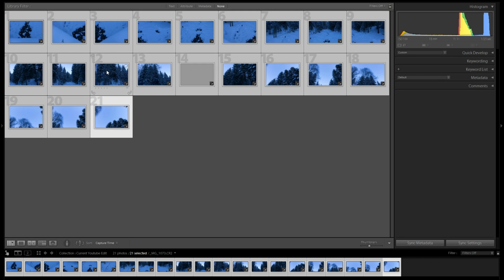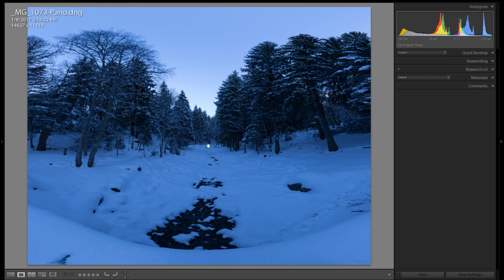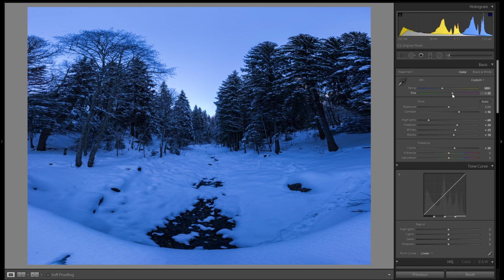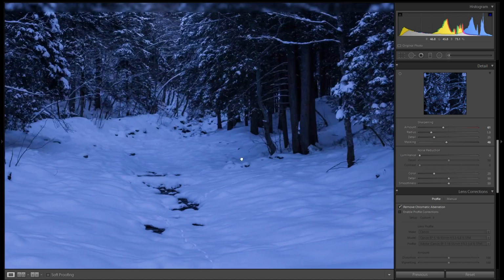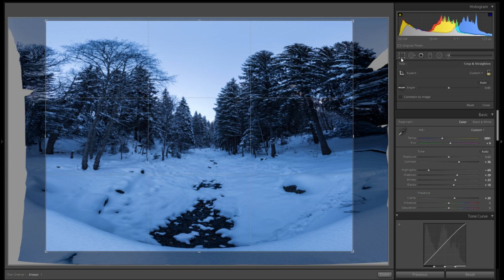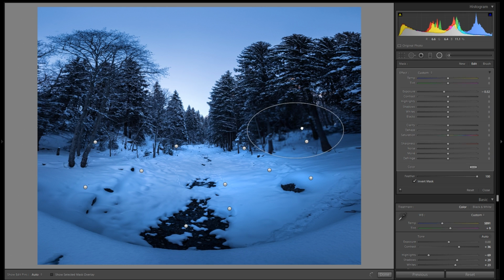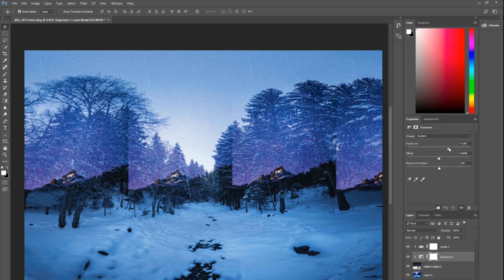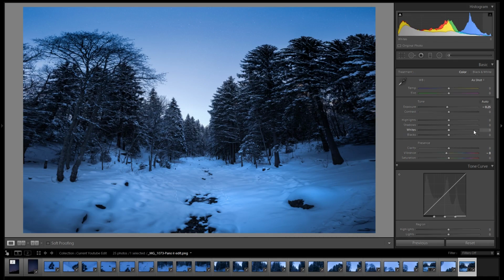Landscape Photography Editing in Adobe Lightroom - A Complete Tutorial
In this video I'm showing you the entire process of how I stitch together 21 separate RAW files, taken with a Canon 600d & Canon 18-55 IS II Kit Lens, in order to get an incredibly detailed, massive 162 MPX panorama. After that, I'm showing you the whole editing process from the basics, shadows, highlights, colors in the tonal curve, dodge and burning and more... all the way to exporting the photo into photoshop in order to add some faint stars in the night sky by taking a separate star photo, duplicating it for the sky and blending it in with the rest of the sky and photo!

The photo was taken in the swiss mountain village named Grindelwald, shortly before sunset. I shot the panorama on a tripod using the Canon 600d & Canon 18-55 IS II Kit Lens and shot a total of 21 RAW files of the entire scenery. Shooting many files for a panorama does not only allow you to stitch them together into a hughe, high megapixel photo in Photoshop or Lightroom, but it also allows you to get a much wider view that you could ever get with just a single photo.

Thanks a lot for taking the time to watch, I hope you found it helpful in some way:)